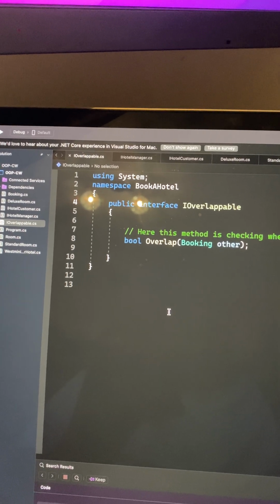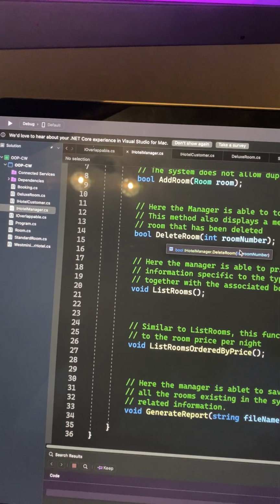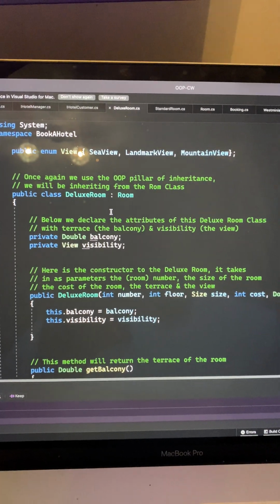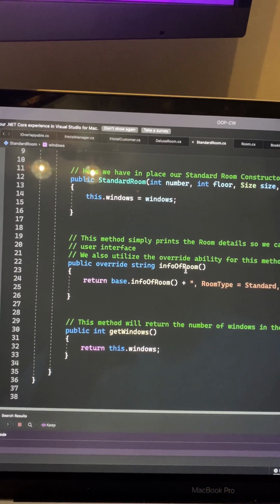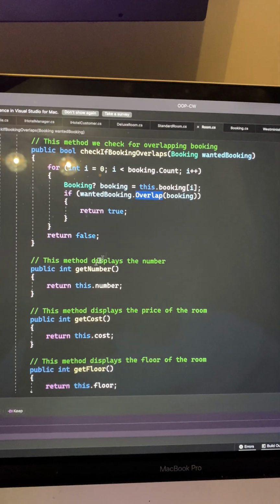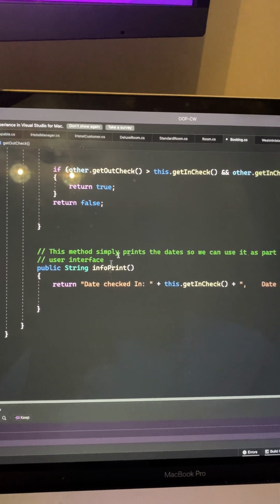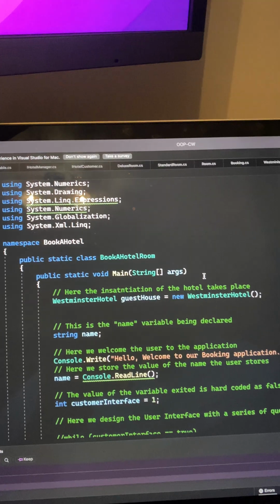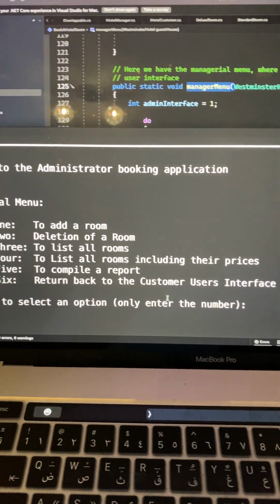Hotel Booking Application [Backend] in C# | Object Oriented Programming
This Video is a live demonstration of my Hotel Booking Application [Backend] in C#.